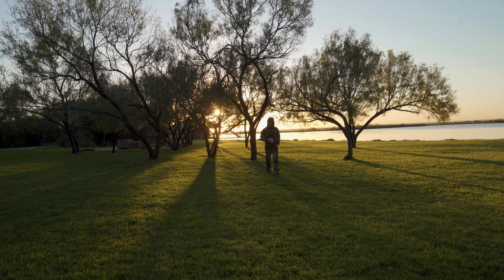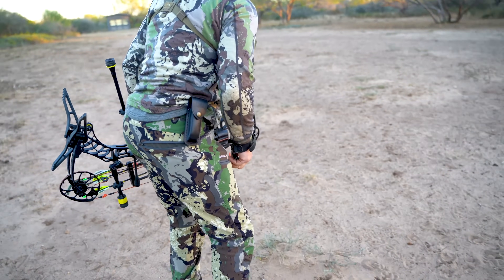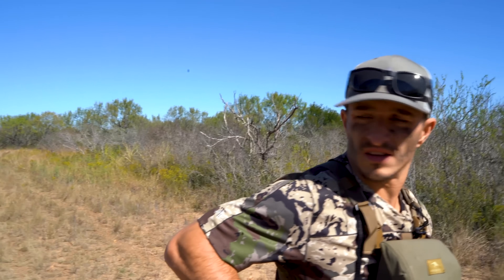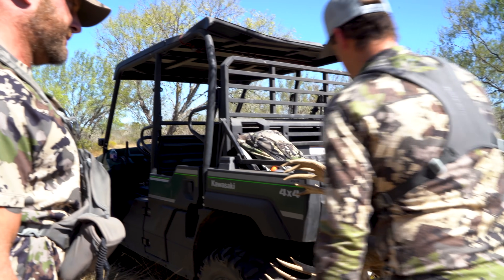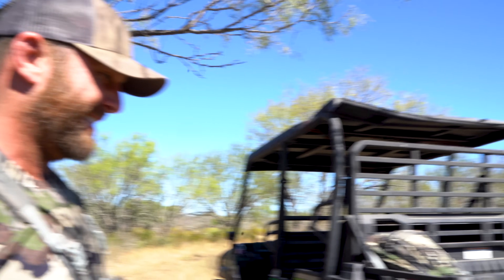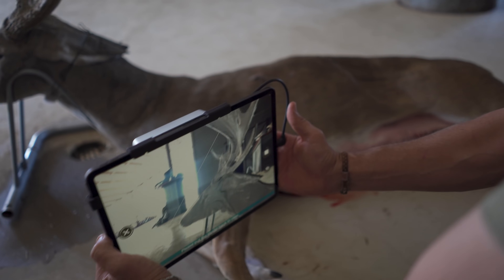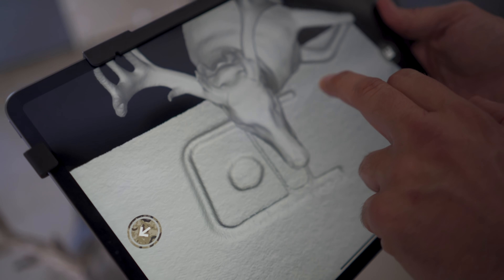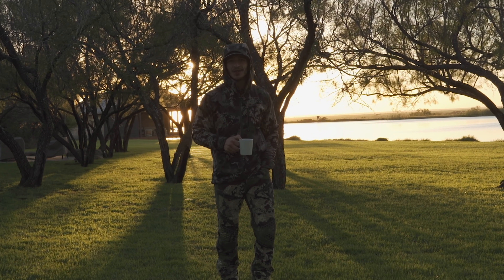Big TEXAS Buck Down // How Did The New Broadhead Perform?!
Big Buck Down // How Did The New Broadhead Perform?! Grim Reaper makes a Hybrid broadhead that has both cut on contact fixed blades coupled with a pair of mechanicals... follow along as we head south to chase whitetails, test broadheads and fill up the freezer. BONUS: we showcase new technology from Trophy Scan.